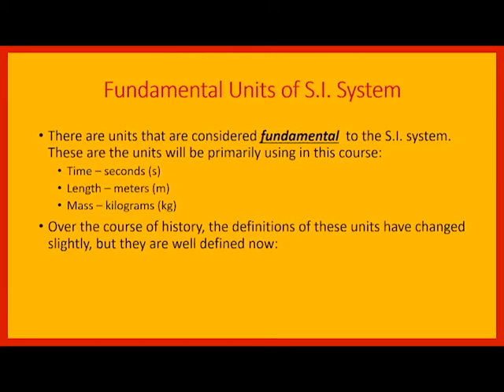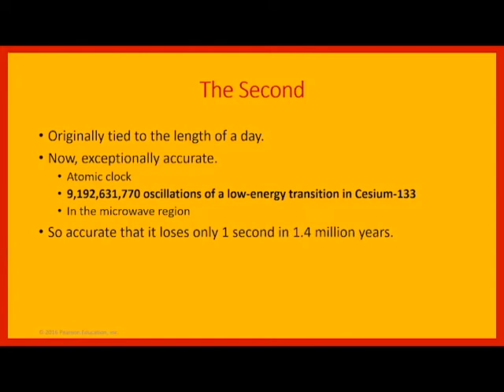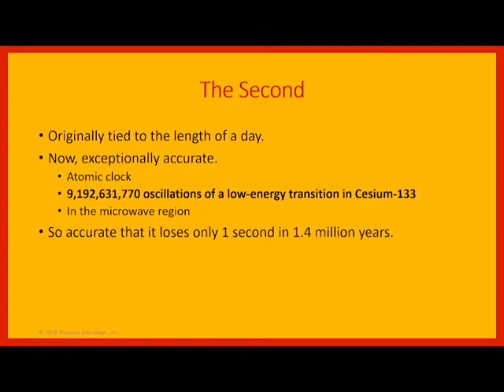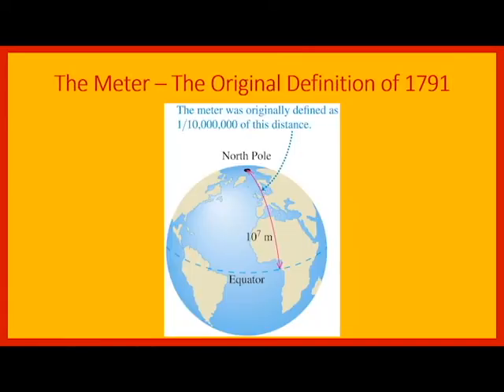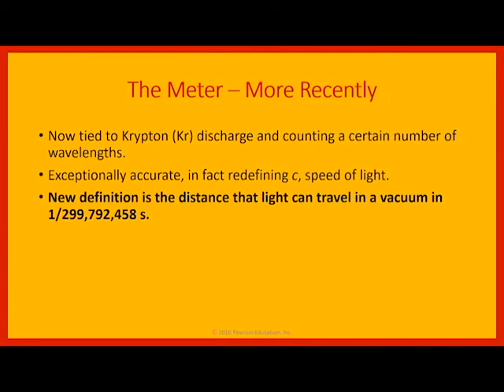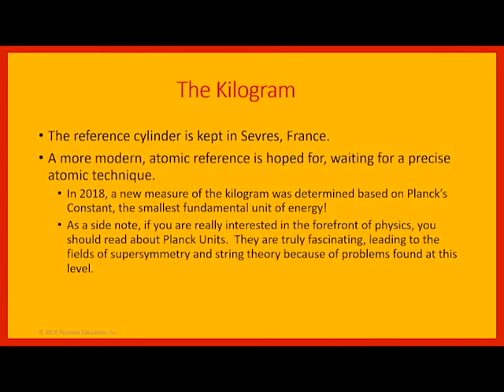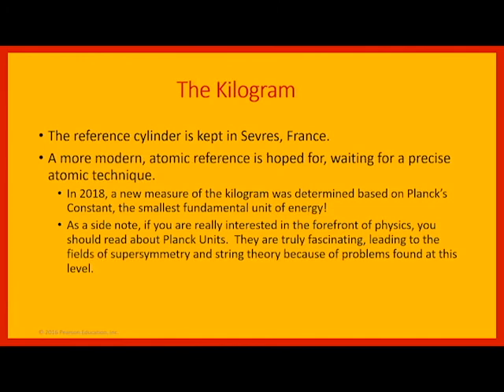PHY 2414 Standard Units of Measurement (2:36)